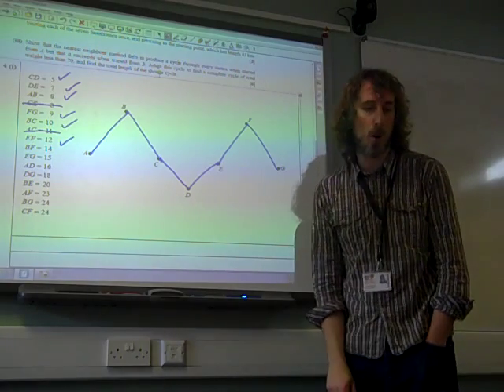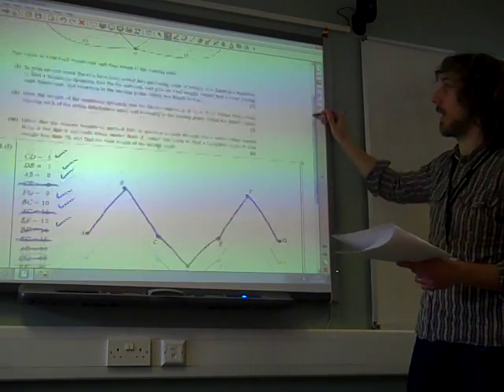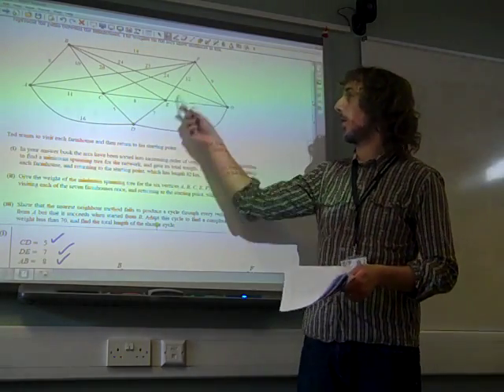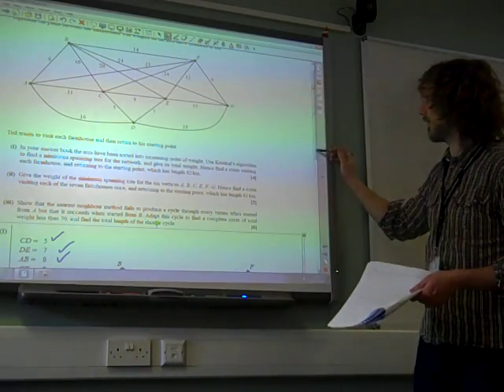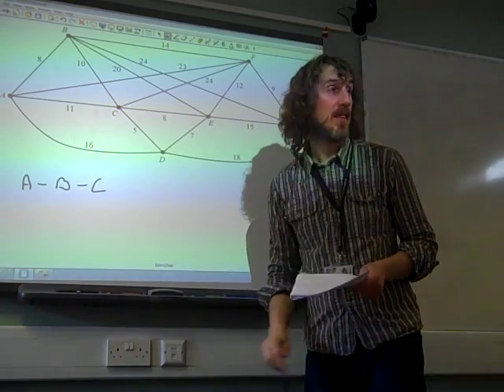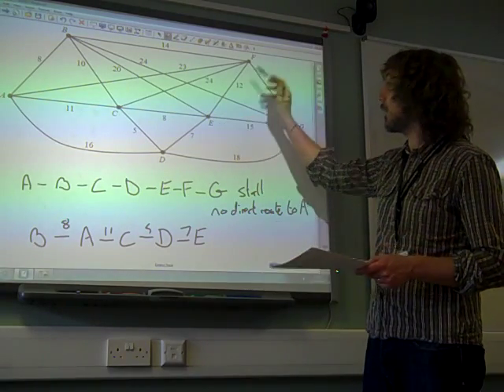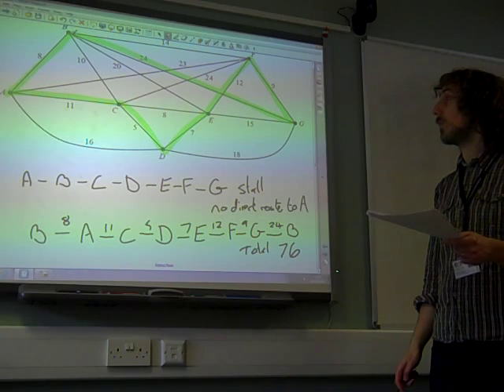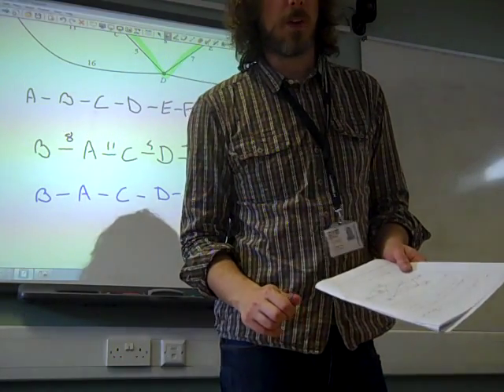D1 TSP OCR Summer 2013 q4